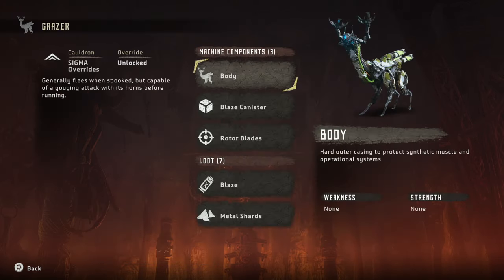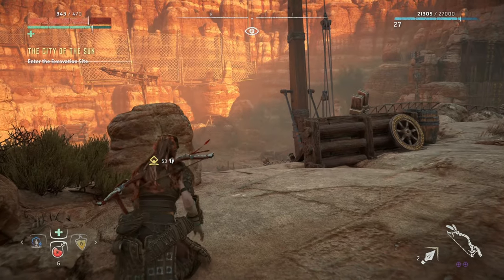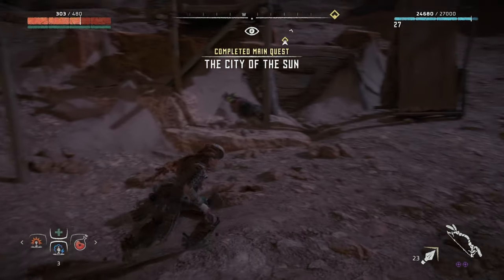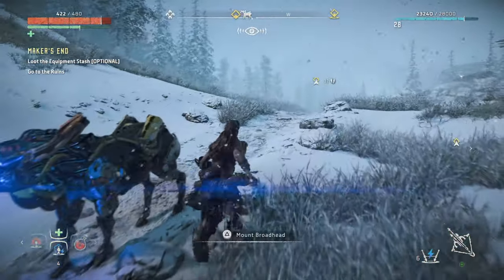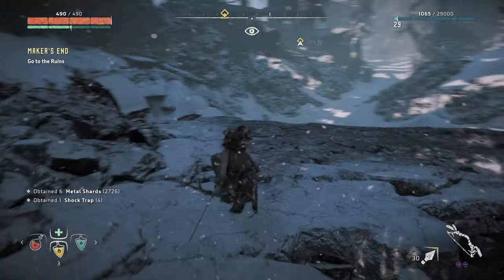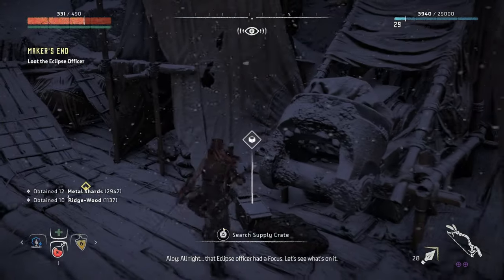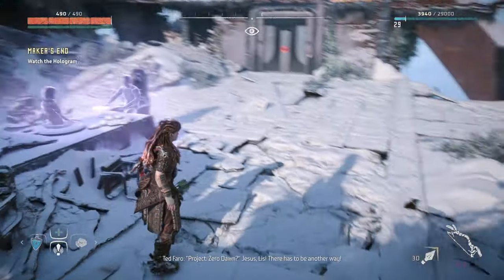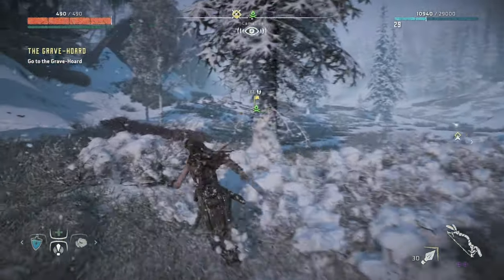HORIZON ZERO DAWN REMASTERED PS5 WALKTHROUGH PART 15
This is part 15 of Horizon Zero Dawn Remastered for PS5 🎮

Horizon Zero Dawn Remastered Walkthrough until the last part will include the full Horizon Zero Dawn Remastered Gameplay on PS5. This Horizon Zero Dawn Remastered Gameplay is recorded in 60FPS on PS5 and will include the full game, all endings and all boss fights.

Horizon Zero Dawn Remastered is action role-playing game and this Remastered Edition brings to life the beloved wilds of Aloy’s world in even higher fidelity. Take up bow and spear as Aloy, a young machine hunter as she discovers her origins, the truth of this mysterious world. On her journey, Aloy will come across unique tribes, lively settlements, and compelling characters and companions. Awe-inspiring yet deadly dinosaur machines patrol the majestic landscape, corrupted by an unknown force.

Check out the previous gameplay walkthrough footage of Horizon Zero Dawn Remastered here 🎥: